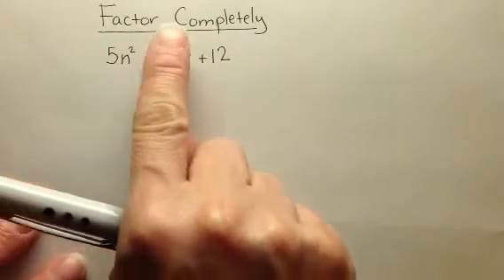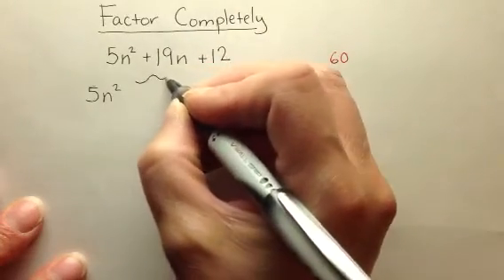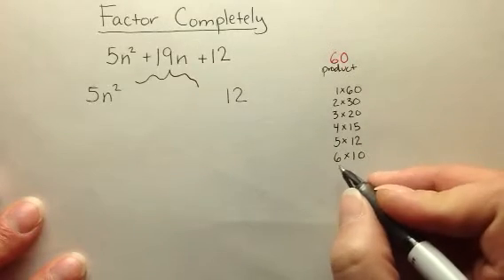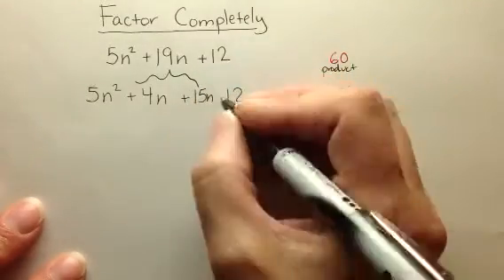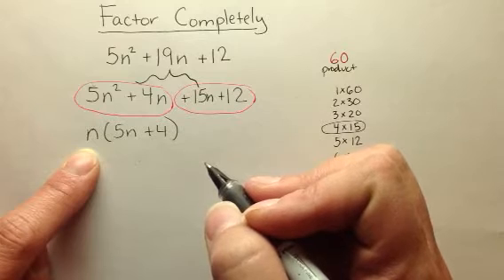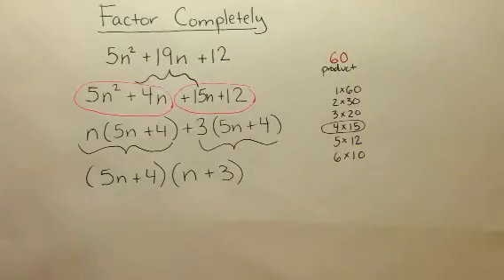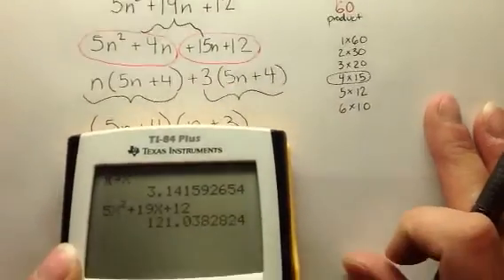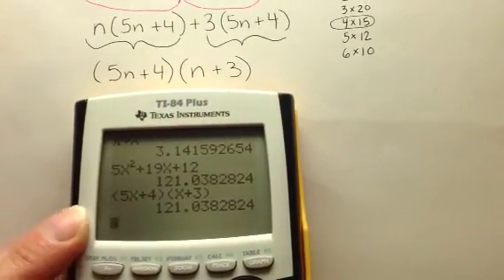Unit 10 - Page 17 - #4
Factoring Trinomials